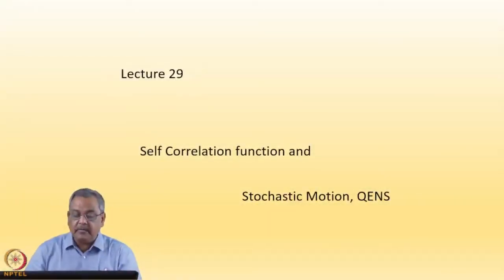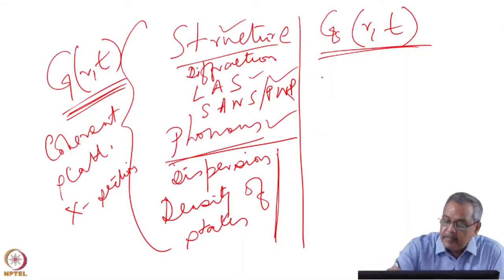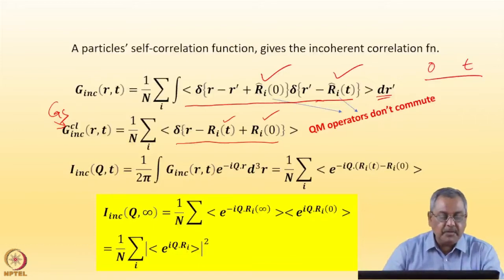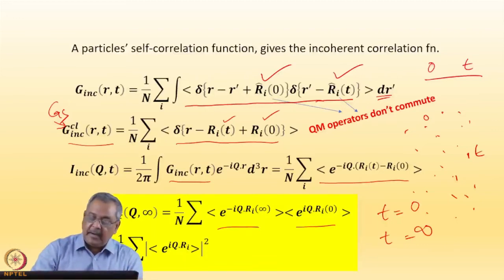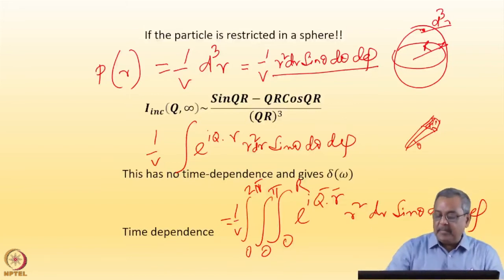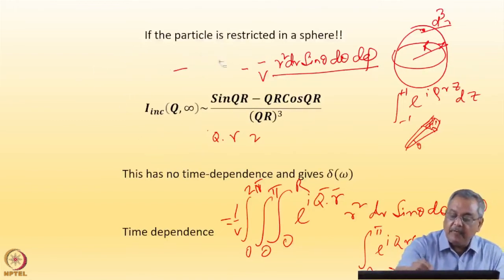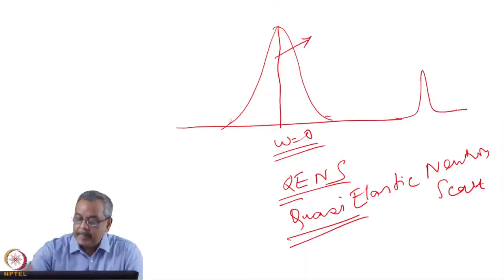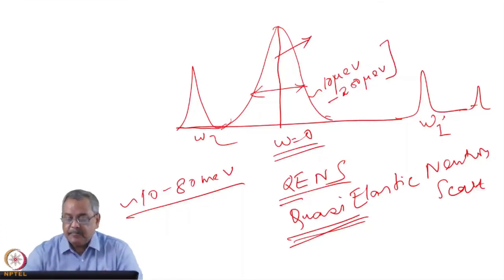Week 12: Lecture 29A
Week 12: Lecture 29A: Stochastic motion and various types of diffusion